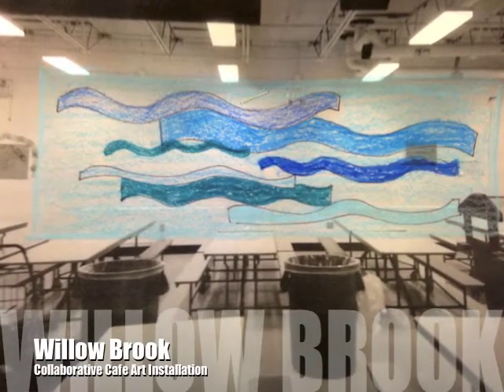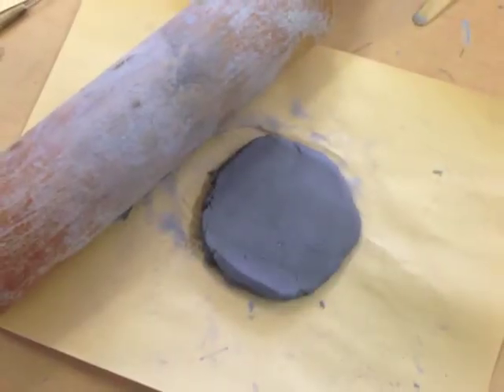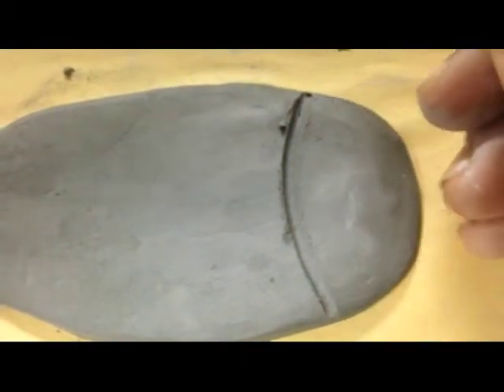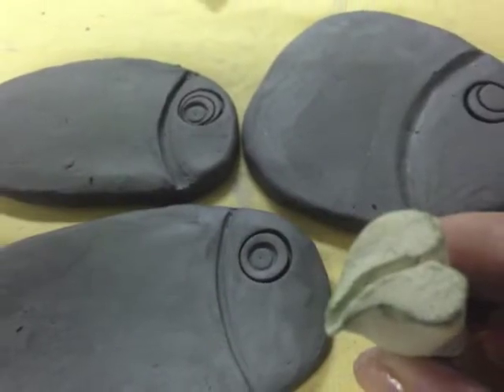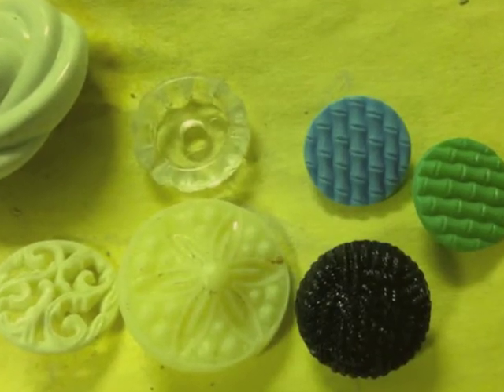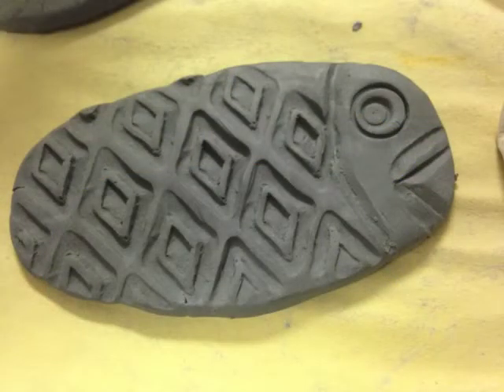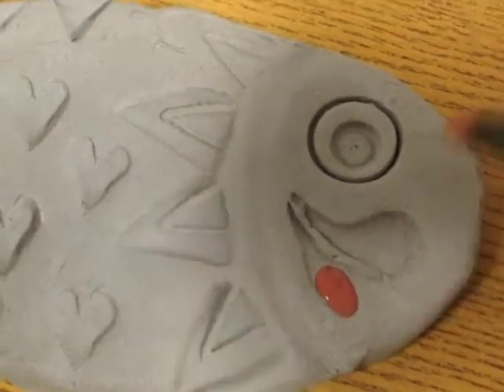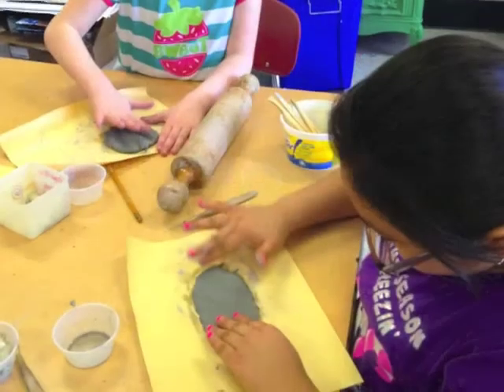Only One You Art Mural and Installation at Willow Brook Elementary School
Our school is growing, and with the growth, our building got an addition.  The addition resulted in a large blank space in our school cafeteria where windows once were. The wall was a blank canvas and perfect for an ALL school collaborative piece, representing us as one community. Each student and staff member created their own fish tile fashioned from the book, "Only One You" by Linda Kranz.  We are very please to have the colorful piece in our cafeteria. If you are inspired by it and fashion one similar, please share, we would love to see it!